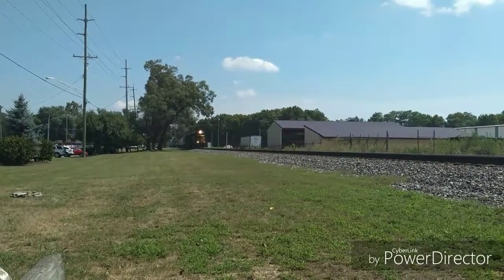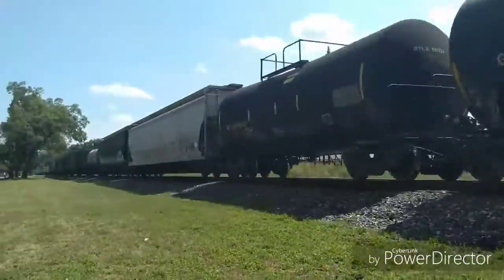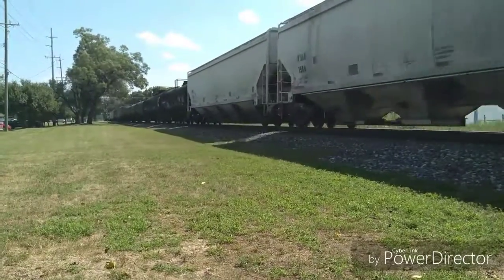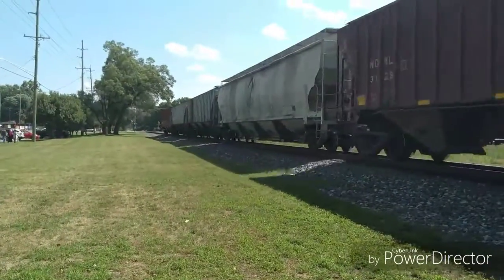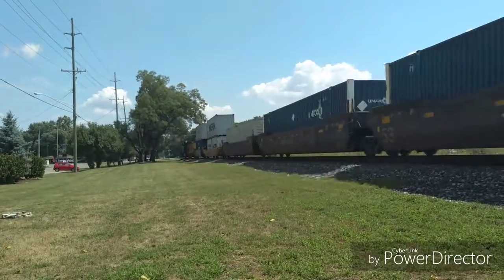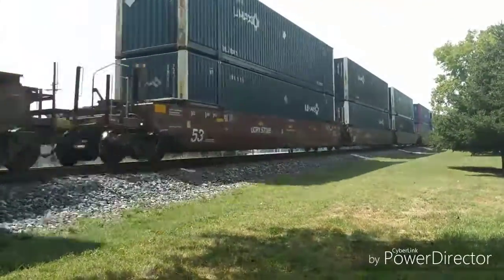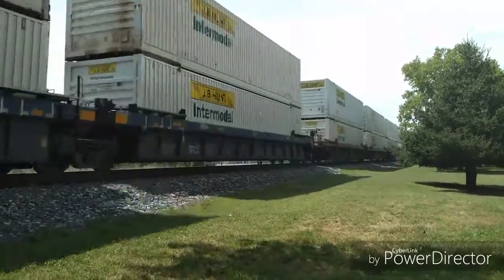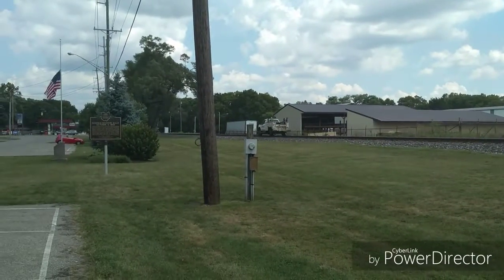Three CSX trains Sunday morning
Three CSX trains Sunday morning.  Toledo sub.  Carlilse Ohio.  Gp35 road slug leader